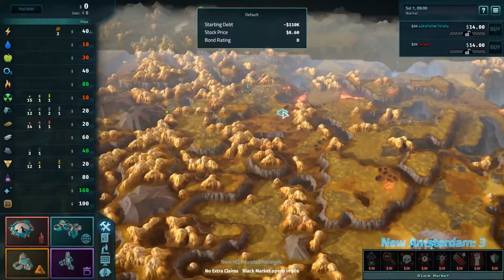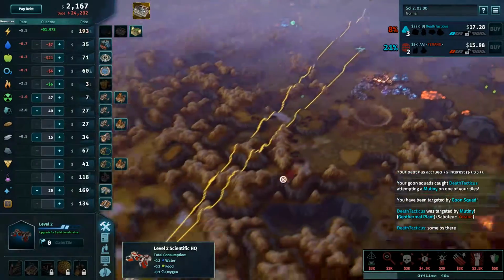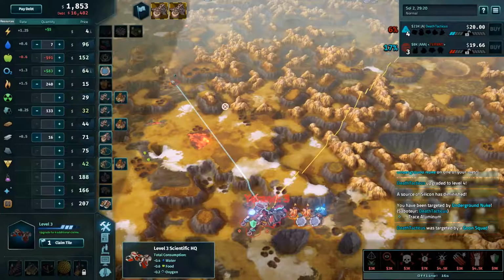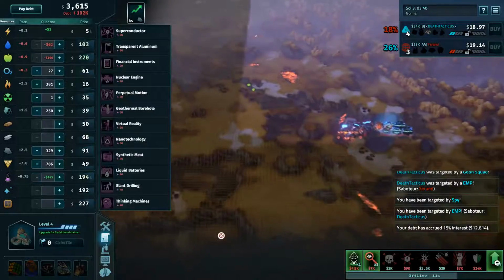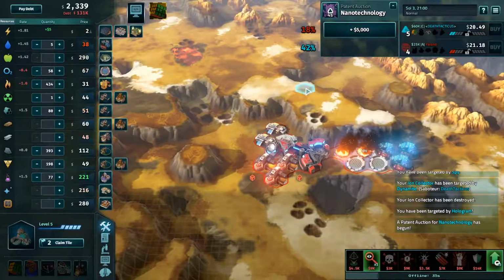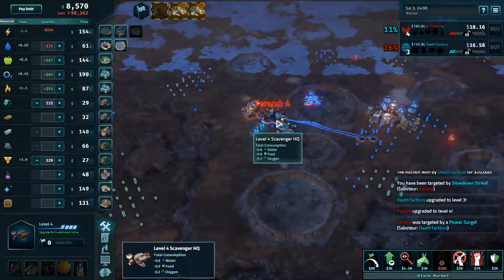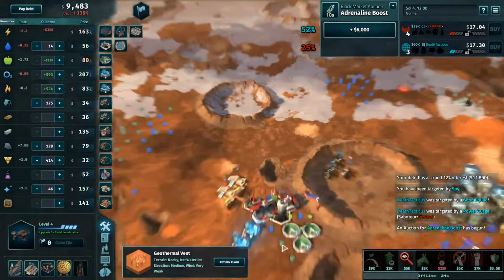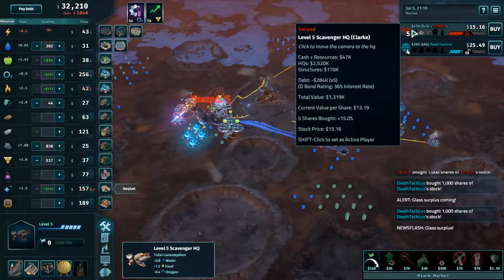1v1 Winter Cup - DeathTacticus vs. Yerand, Group Stage